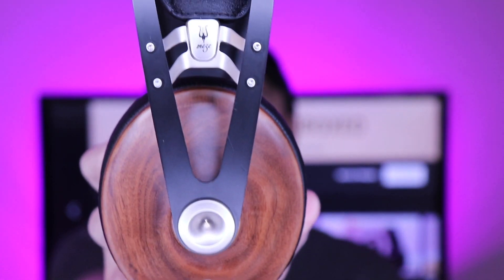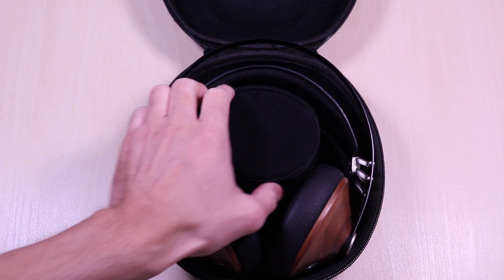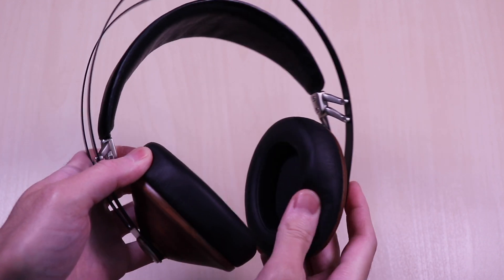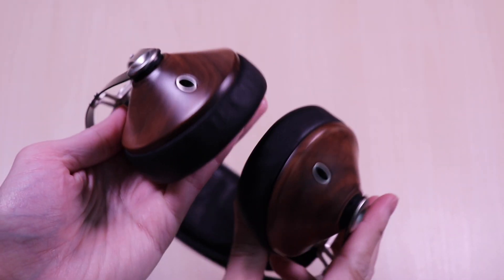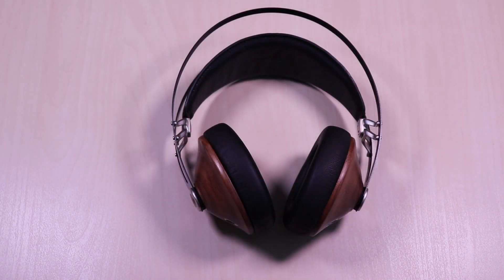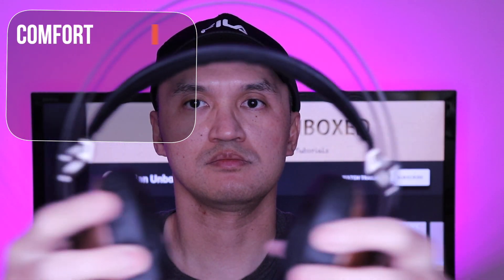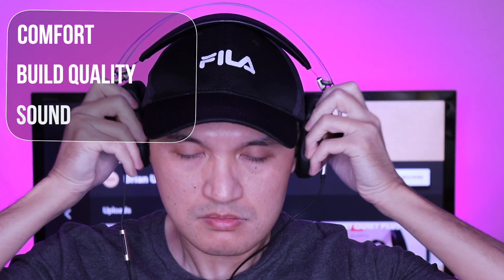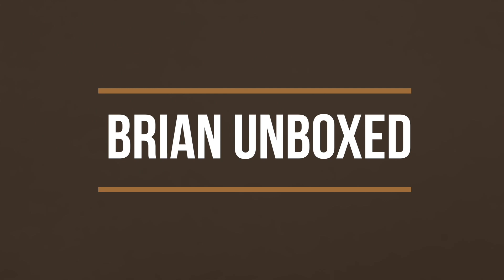Meze 99 Classics - Awesome Sounds & Design! (Review & Music Samples)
This video is the unboxing & review of the Meze 99 Classics headphones. I will go over specs, features, provide music samples, then give my thoughts.

Meze 99 Classics